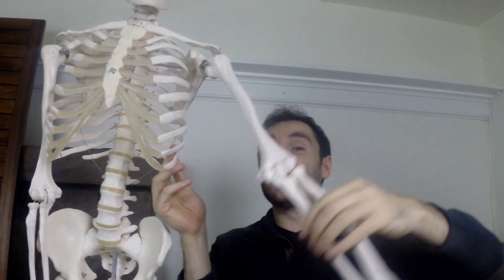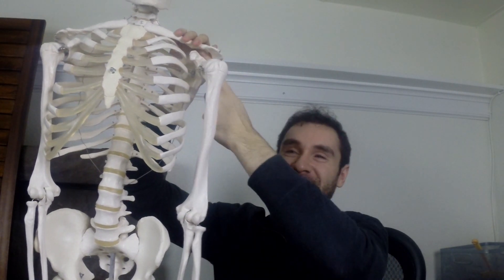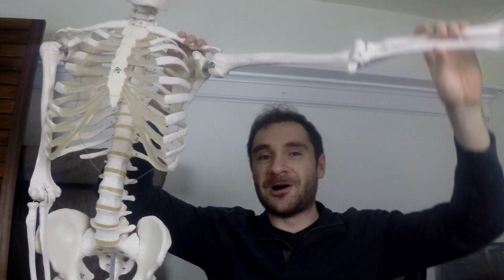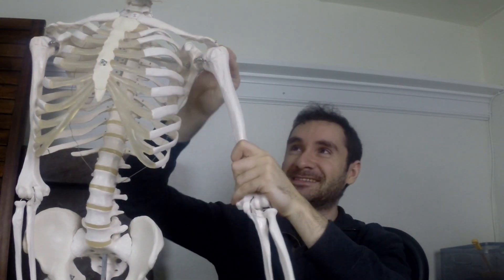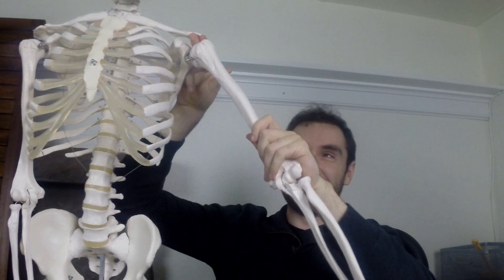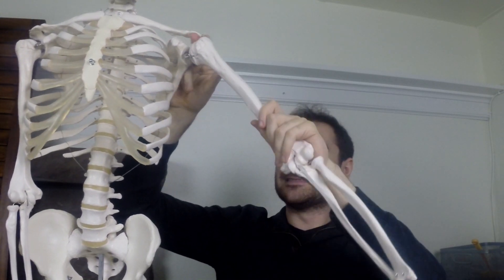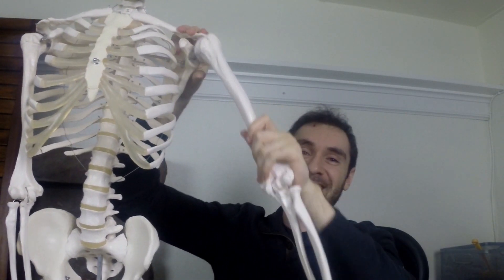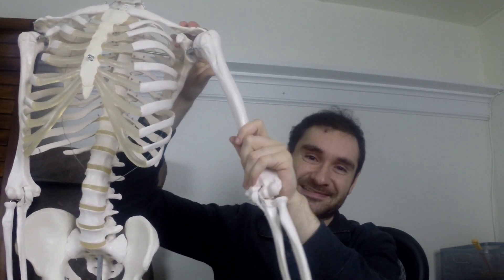How Overdeveloped Deltoids Cause Shoulder Injuries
Many people working out at the gym place a big emphasis on exercising their deltoids.  Working out the deltoids is appealing to many because it can make one have that V-shaped look as well as that boulder shoulder appearance.

However, it is important to not forget about the smaller, stabilizer muscles at the shoulder.  Besides the deltoids, one should also workout the rotator cuff.  The deltoid muscle and rotator cuff work together as a force couple.  This means as one is working, so is the other.  While the deltoid muscle lifts your arm up, the rotator cuff works to stabilize your arm within the shoulder socket.

A problem can occur when solely focuses on working out their deltoids without focusing on their rotator cuff.  Over time, a muscle imbalance can occur where the rotator cuff cannot hold the arm within the shoulder socket as well.  If this occurs, shoulder injuries are waiting to happen.

When this happens, the top of your humerus, or upper arm bone, can jam into the top of your shoulder blade, or the acromion.  This happening again and again can lead to shoulder impingement.

Impingement syndrome is a progressive condition if you do not seek treatment.  In the first stage of it, you will have shoulder and upper arm pain while exercising.  In the second phase, you will have a loss of shoulder mobility and pain even when not exercising.  In the final phase, you will have very significant losses of shoulder strength and mobility.  Throughout this process, things like worsening supraspinatus tendinopathy and a rotator cuff tear can occur.

Knowing this, you should incorporate rotator cuff exercises into your shoulder workout rather than focusing solely on deltoid exercises like lateral raises.

If you want to know how to workout your Rotator Cuff to prevent the above from happening to you, you can watch my video here: